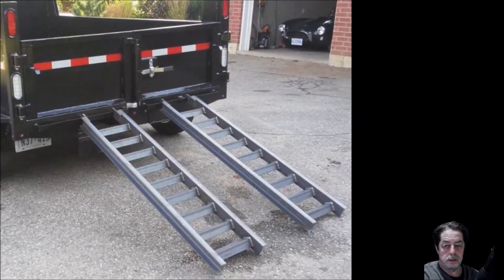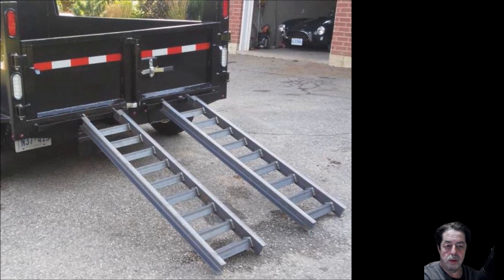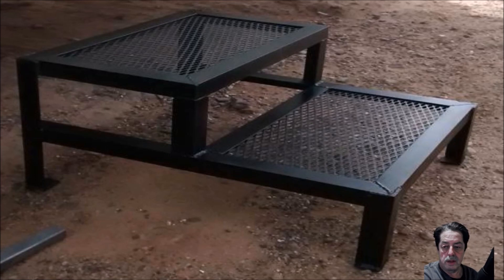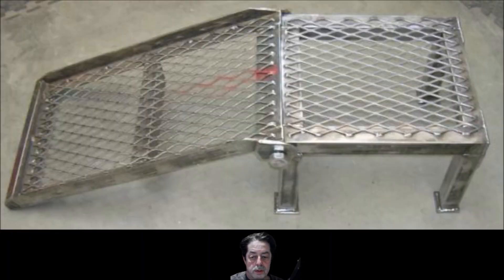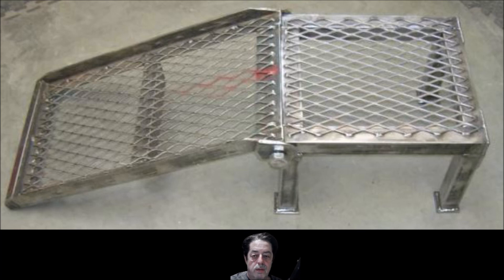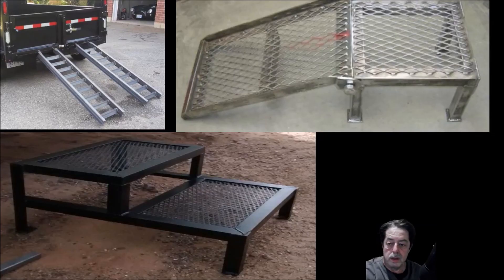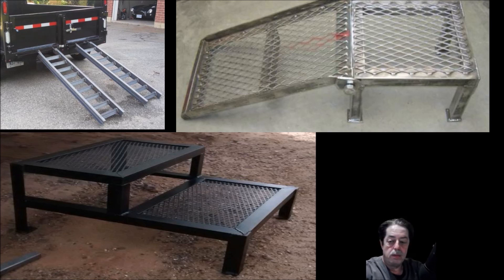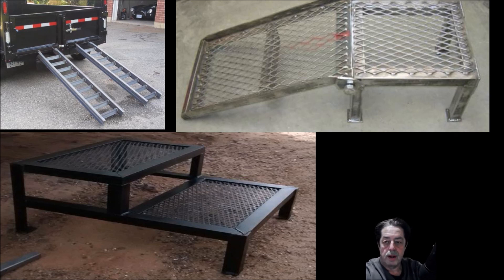How to Make Steps With Your Mig Welder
Here is another way to make money with your welding - In this video we discuss how to make steps and ramps out of basic materials - and discuss methods for assembly - It is meant to get you off to a good start if you want to make your own or make them for others